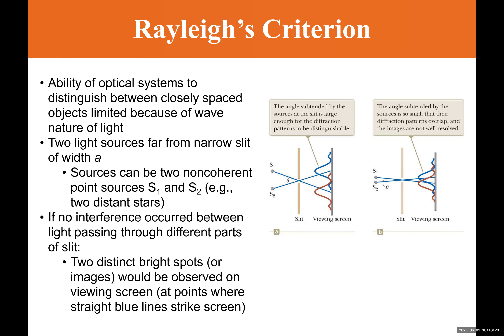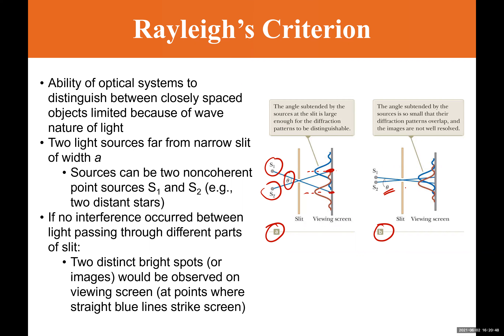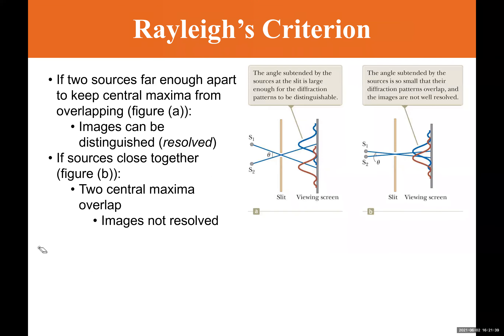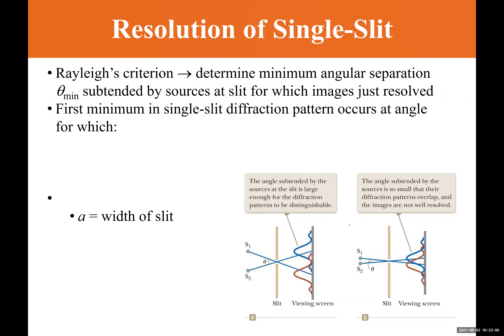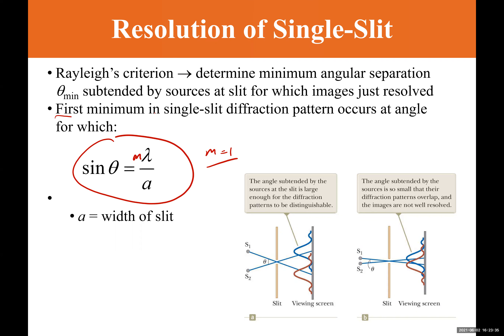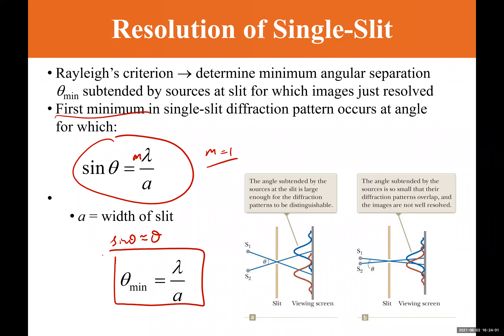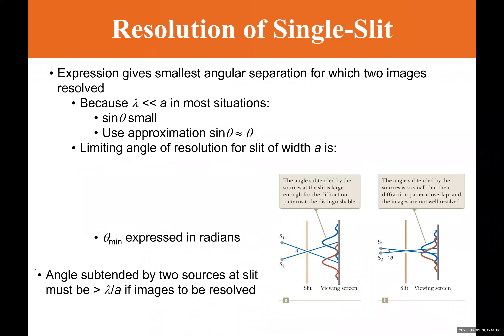Optics IV Part 2 ~ Rayleigh's Criterion, the Diffraction Grating, and Polarization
-Physics
-Wave Optics
-Rayleigh's Criterion
-the Diffraction Grating
-Polarization